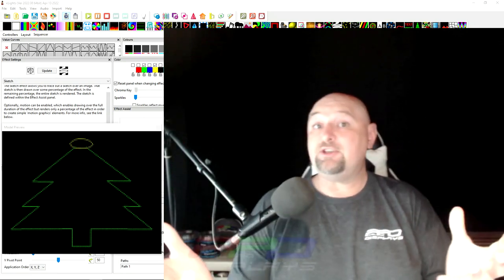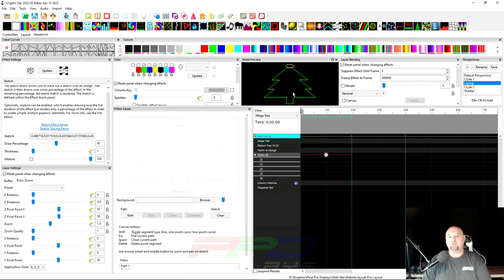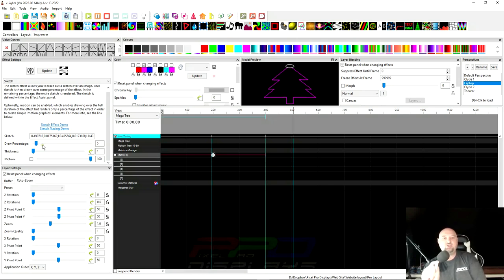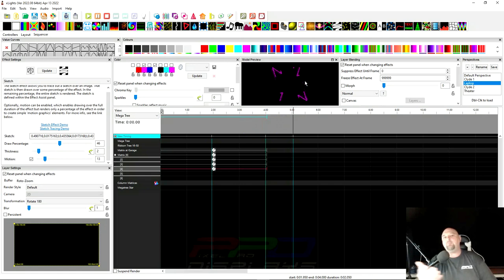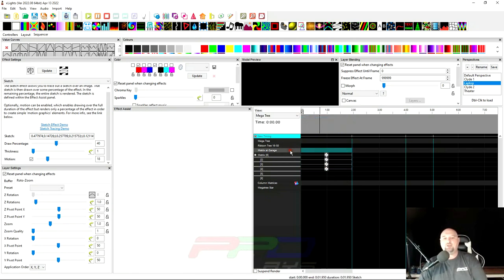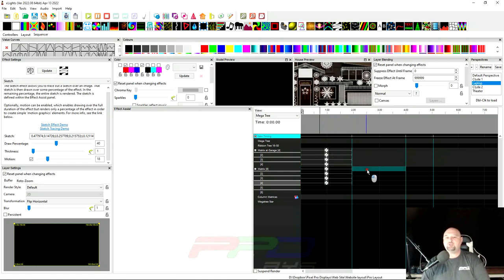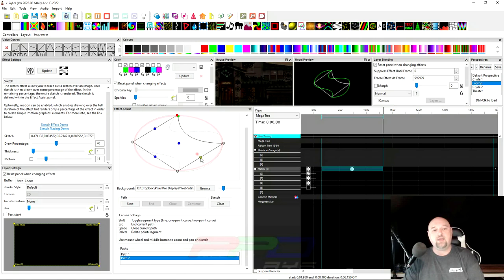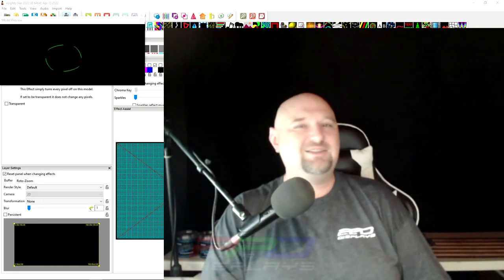xLights Sketch Effect NEW for 2022! (version 2022.08)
How exciting to see a new effect for the first time in nearly 3 years.  This is the Sketch Effect.  The uses and implication of this effect are absolutely unlimited.  Draw out any image on your matrix or mega tree.  Also create unique and never-seen-before effects by layering individual sketches and using the Movement slider.  It's a whole new xLights for 2022.

0:00 Intro
3:13 Sketch Effect Default
3:59 Effect Assist
5:37 Sketch Color Settings
6:16 Draw Percentage Slider
6:54 Thickness Slider
7:48 Motion Slider
8:33 Layering Demo
10:13 Effects Assist Function Demo
12:01 Creating a Simple Sketch
13:06 Basic Layering of a Sketch
15:12 One-Point Curves
17:22 Layering Demo
18:24 Two-Point Curves
19:28 Add a second Line to Sketch
20:26 Two-Line Sketch Demo
20:50 Conclusion